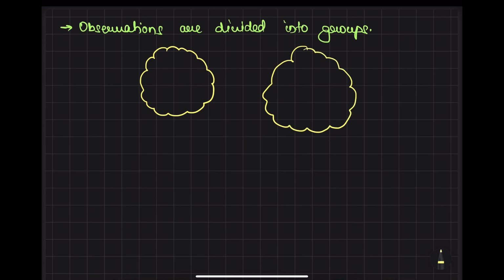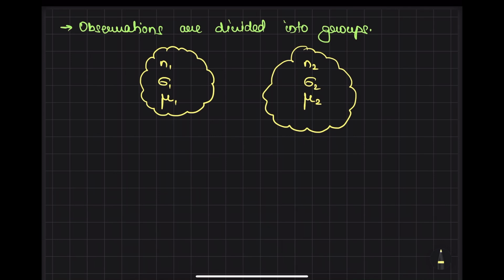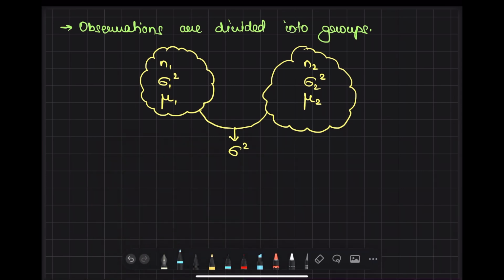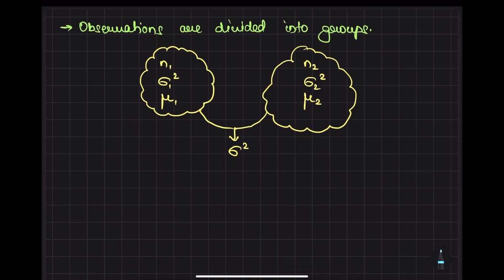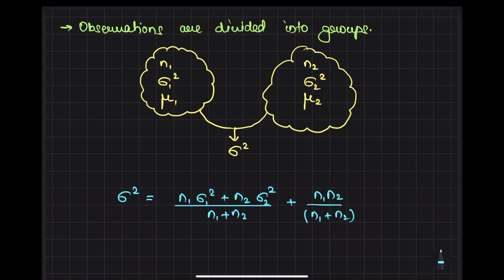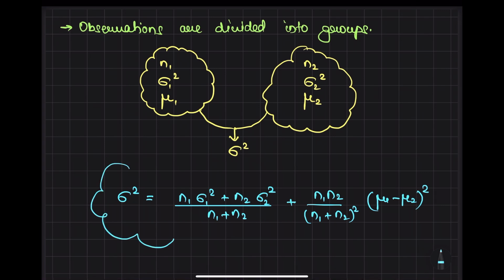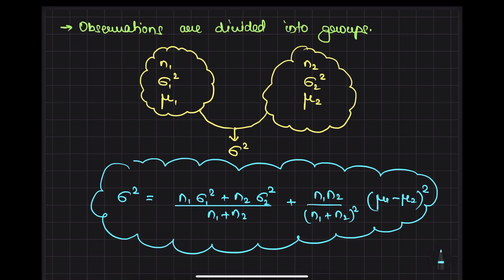E1_Observations are divided into groups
📚 About Statistics

Data Interpretation

📌 Suitable For

✔ JEE/NEET aspirants
✔ Olympiad learners